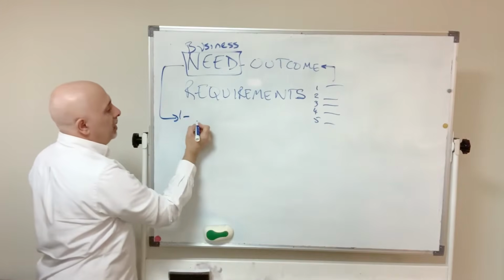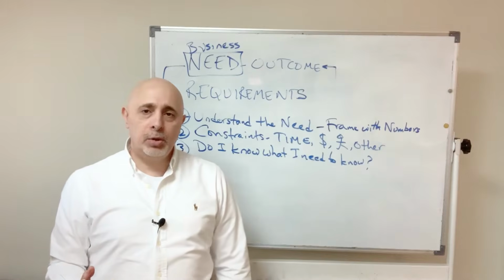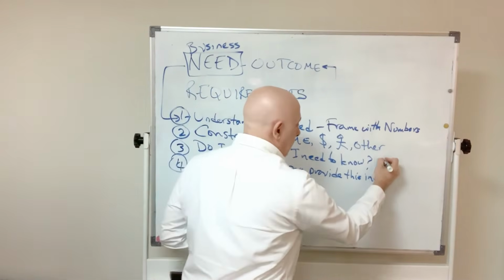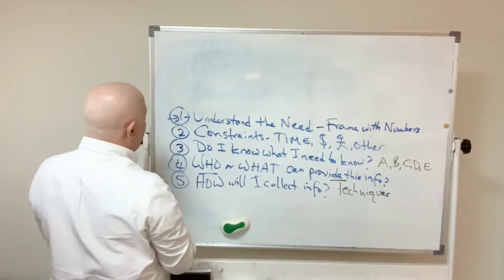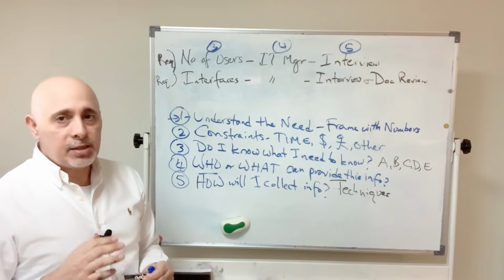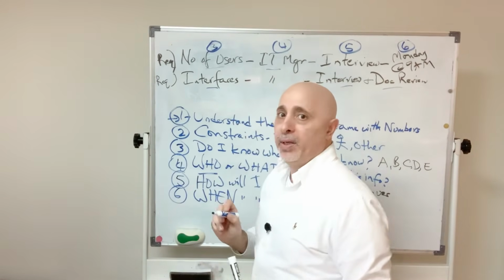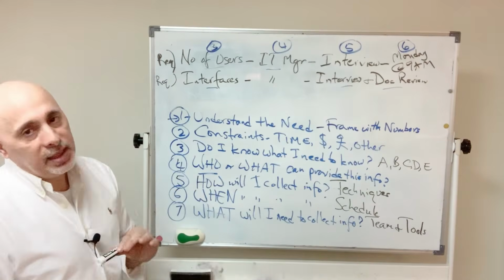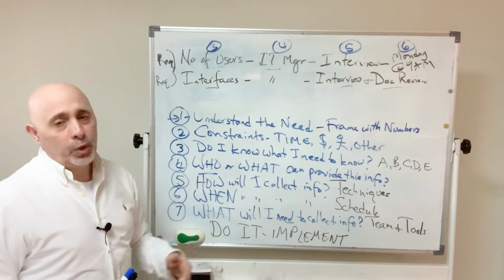How to Collect Project Requirements | FULL PROCESS EXPLANATION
how to gather requirements
collect project requirements
how to manage requirements
what is a requirement?

Learn from a certified business analyst the 7 key steps in collecting project requirements efficiently. What is the best way to collect or elicit requirements? Best techniques for requirements gathering.

About the Presenter: Edward Shehab is a certified CBAP, PMP, PgMP, PfMP, SIx Sigma Green Belt and PMOC.  He holds a Master of Science degree in Managing Programs and Projects from Boston, MA.  He is very active in the project training and consulting domain and has contributed to PMI's Standard for Program Management 4th Ed, and also the Practice Standard for Scheduling.

VIDEO CHAPTERS
0:00 Requirements Gathering Intro and What is a Requirement?
0:47 Understand the needs of the project
1:23 Assess the project constraints
2:35 What information do I need to know?
4:13 Who or What can provide the required information?
5:44 How to collect the requirements
10:00 Schedule the requirements gathering sessions
11:26 What resources do I need to collect the requirements?
12:36 Recap of Requirements Gathering Steps